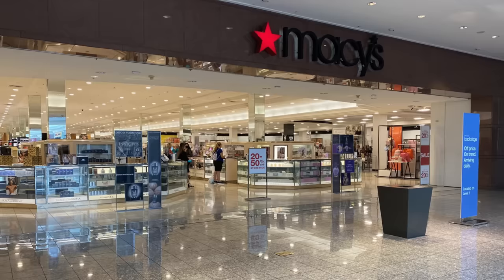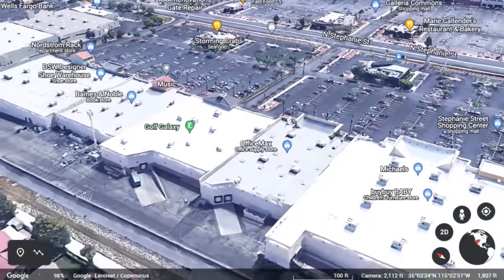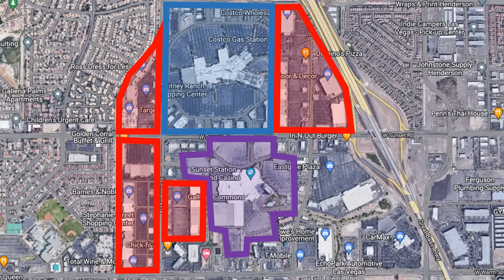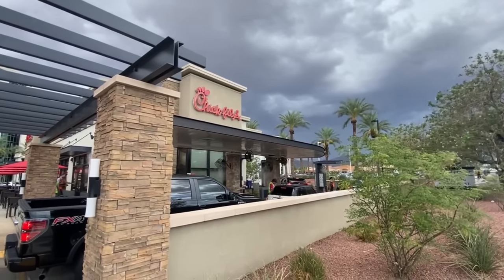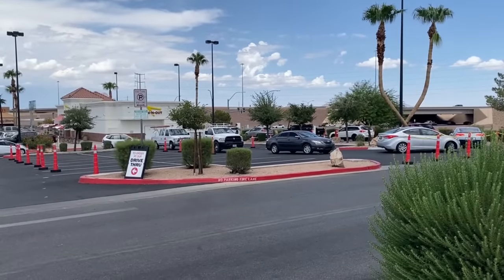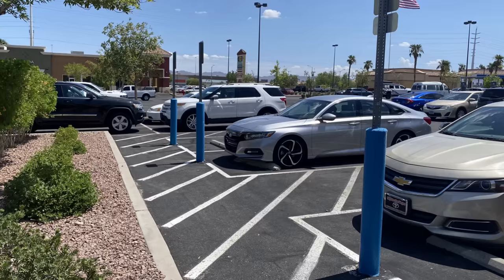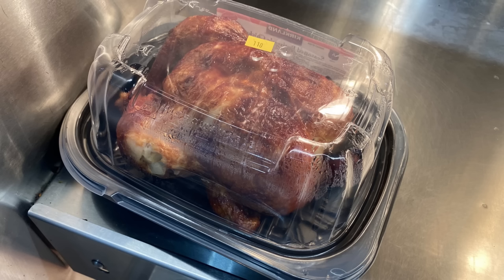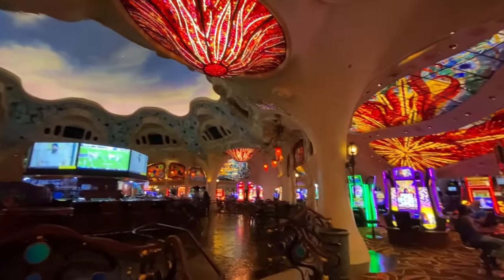What Makes POWER CENTERS Bad for Cities: Investigating Heinous Land Uses, Episode 1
In this first episode of a series that will look at terrible land uses and explore everything that makes them bad for cities, your intrepid host visits a Power Center. We'll look at the current state of affairs for the Big Box retail format, inventory the smaller retail and dining options that tend to cluster around these behemoths, and understand the way Power Centers are designed.

Today's video looks at the history of the Big Box as well as the Power Center, reviews typical methodologies used to estimate the parking needs of a "discount superstore" (hint: they are enormous), the trip generation (and discussion of how it affects adjacent transportation facilities), and how Power Centers leverage ubiquitous auto ownership.

We'll also take brief side trips to a typical suburban mall (the Galleria at Sunset) to do a wellness check, and to the Sunset Station Hotel/Casino to review a completely different form of intense trip generation. Finally we'll talk about how cities use economic development tools, including tax incentives, to lure Power Center retailers to town, and why it's counterproductive. Hope you enjoy!

- Montgomery Ward By The original uploader was Caldorwards4 at English Wikipedia.
- K Mart logo By Kmart - Extracted from [1] by Kalel2007, originally hosted at the English Wikipedia., Public Domain,
- Line for Superdome refuge By Marty Bahamonde / FEMA - This image is from the FEMA Photo Library., Public Domain,
- Superdome refuge By Marty Bahamonde - This image is from the FEMA Photo Library., Public Domain,
- Superdome damage By Win Henderson/FEMA - This image is from the FEMA Photo Library., Public Domain,

CityNerd background: Caipirinha in Hawaii by Carmen María and Edu Espinal (YouTube music library)
In Memoriam: Requiem In Cello - Hanu Dixit (YouTube music library)